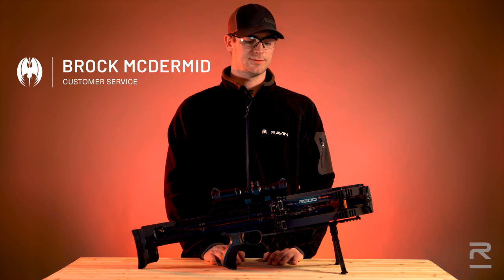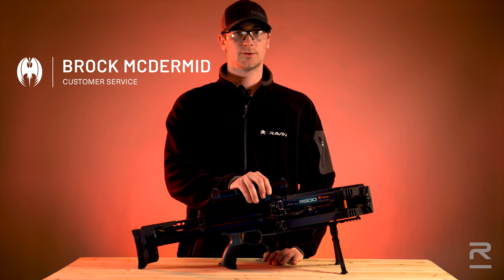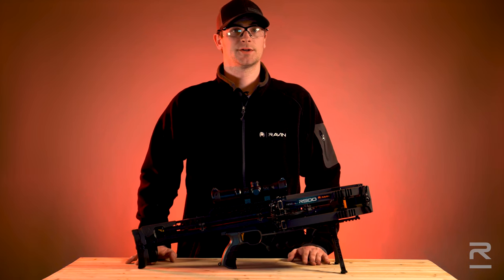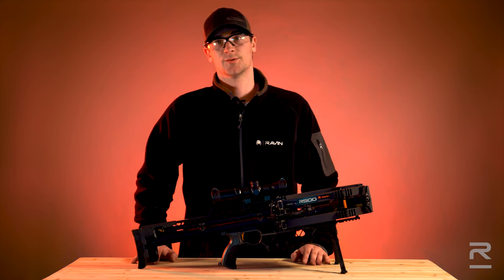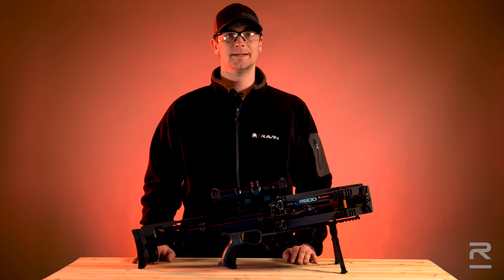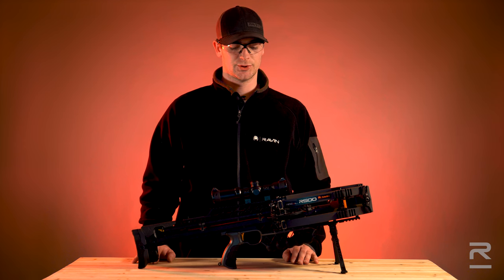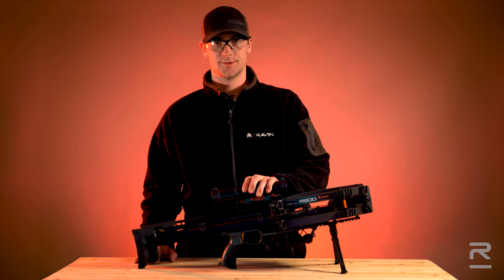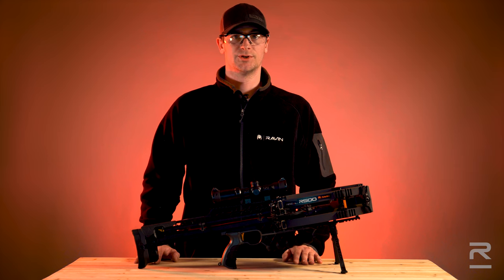When to Change String and Cables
We recommend changing the string and cables every 2 years or 400 shots (2 years or 200 shots for R18 and R500 Series), whichever occurs first. The string life can vary depending on the care and maintenance, number of shots, and weather conditions during use.